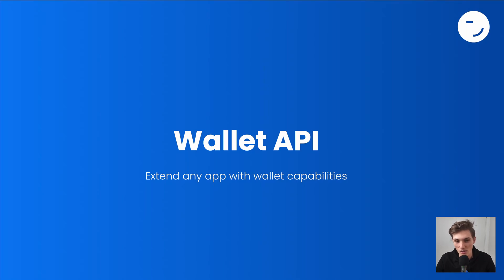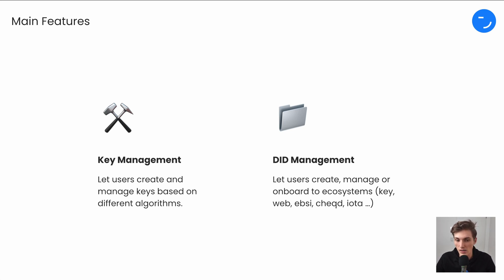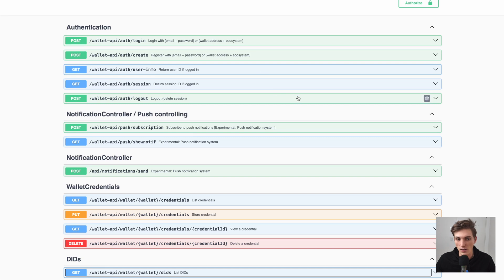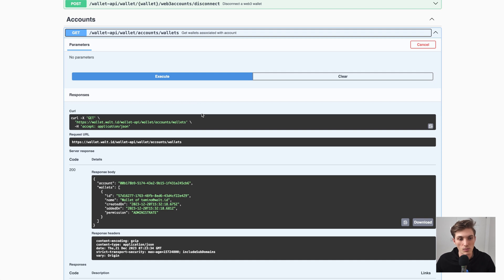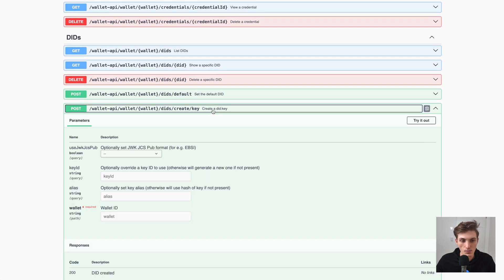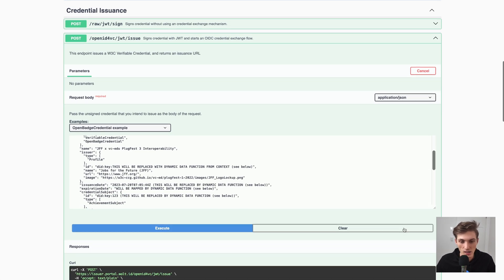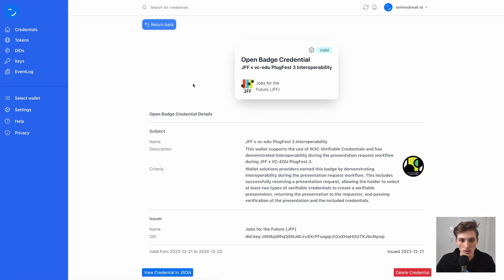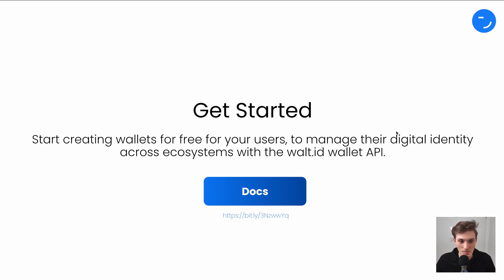Launch Identity Wallets | Wallet API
Extend apps with wallet capabilities to collect, store, manage and share identity credentials and tokens with the walt.id wallet API.